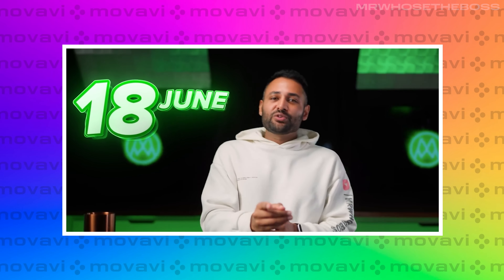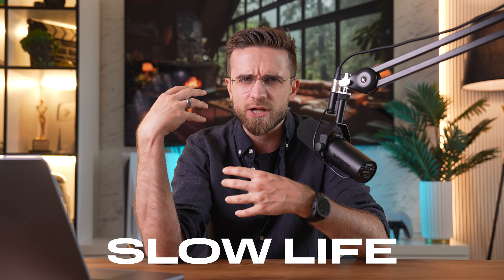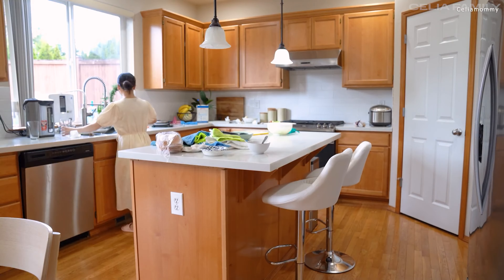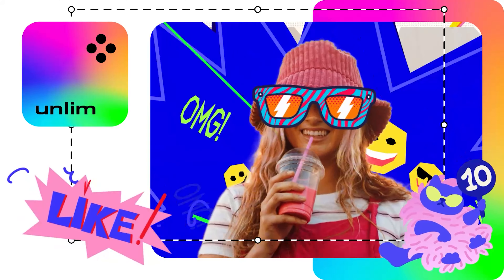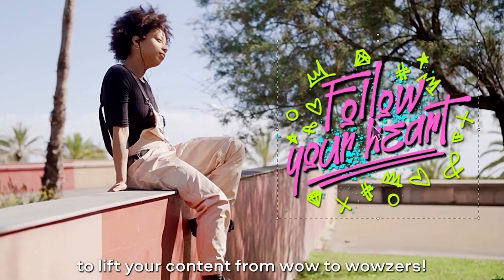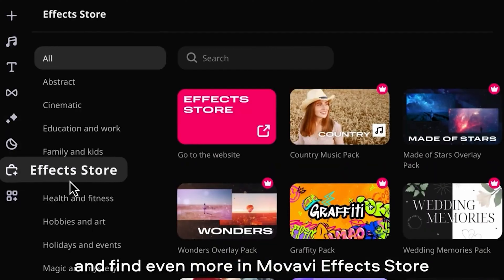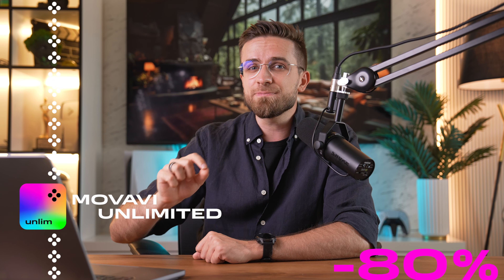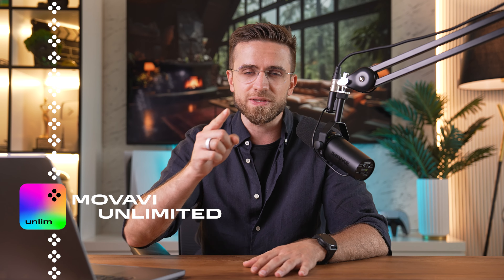This New Video-Editing Style Will CHANGE Your YouTube Game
This fresh approach to video editing for YouTube will change how you create videos forever.